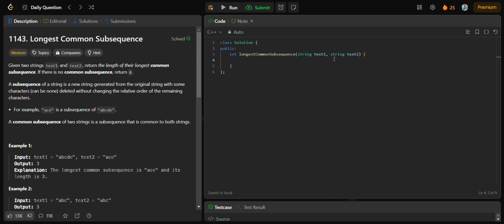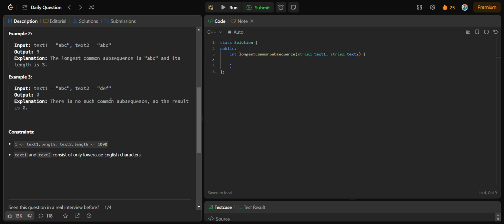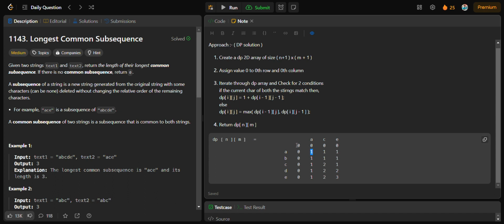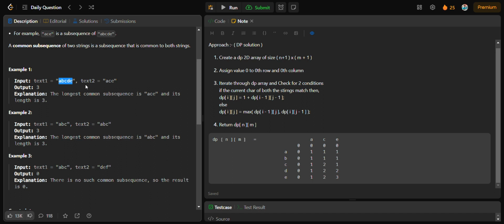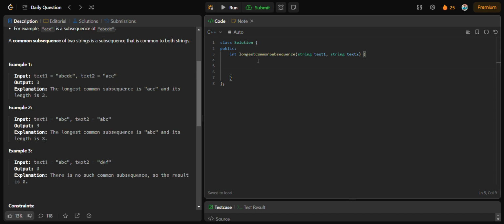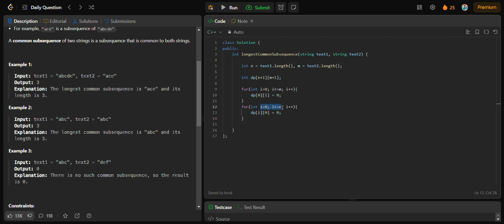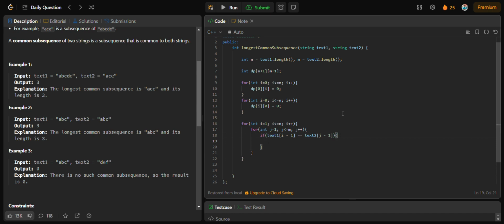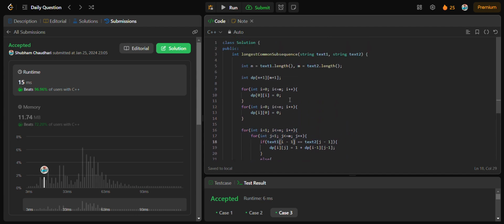✅Day 25| LeetCode 1143.Longest Common Subsequence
In today's coding adventure, we delve into the realm of dynamic programming to unravel the mysteries of finding the longest common subsequence between two strings. Our journey involves crafting a dynamic programming table and navigating through the matrix to uncover the solution.

🎯 Problem Overview:
We are presented with two strings, text1 and text2, and our quest is to determine the length of their longest common subsequence. A subsequence is a sequence of characters that appears in the same order within both strings, but not necessarily consecutively.

🚀 Algorithm Breakdown:

Initialize a 2D array dp to store the lengths of the longest common subsequences. The dimensions of dp are (n + 1) x (m + 1), where n and m are the lengths of text1 and text2 respectively.

Set the base cases: If either of the strings is empty, the length of the common subsequence is 0. Therefore, set dp[i][0] = 0 and dp[0][j] = 0 for all i and j.

Traverse through the strings with nested loops, and at each character comparison, update the dp table:

If text1[i - 1] == text2[j - 1], the current characters match. Increment the length of the common subsequence by 1: dp[i][j] = 1 + dp[i-1][j-1].
If the characters don't match, take the maximum of the lengths obtained by excluding one character from either of the strings: dp[i][j] = max(dp[i-1][j], dp[i][j-1]).
The final result is stored in dp[n][m], representing the length of the longest common subsequence.

📊 Complexity Analysis:

Time Complexity: O(n * m) - Traversing the entire 2D array.
Space Complexity: O(n * m) - Additional space used for the dynamic programming table.

Feel free to explore the solution, modify it, and deepen your understanding of dynamic programming and string manipulation! 🔗✨